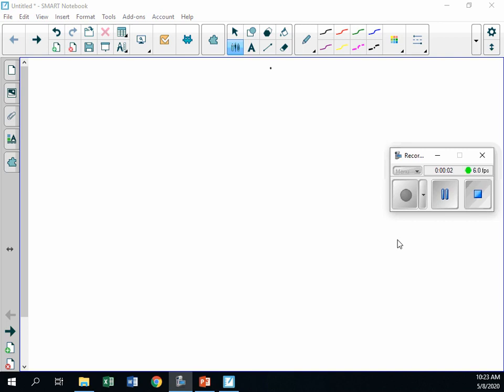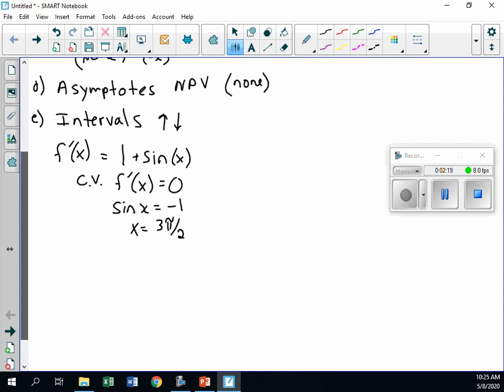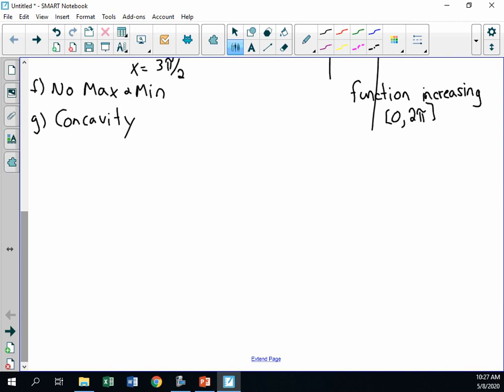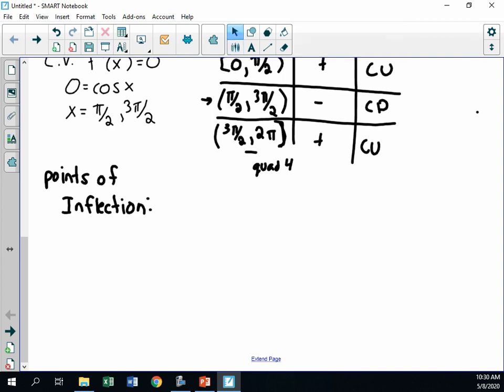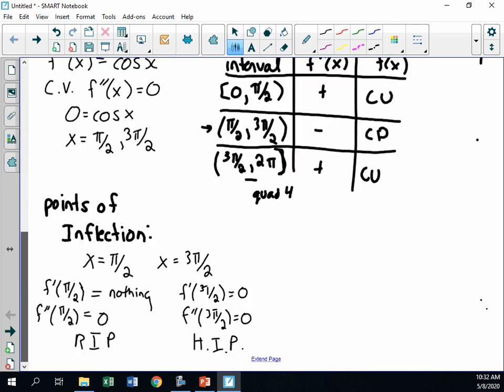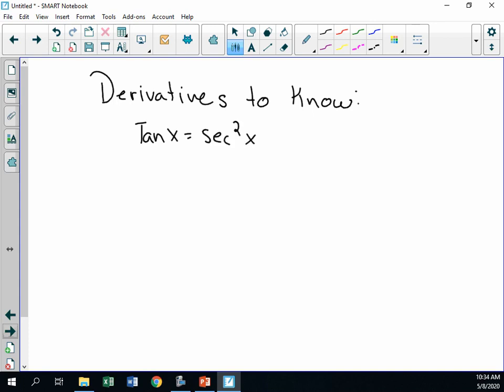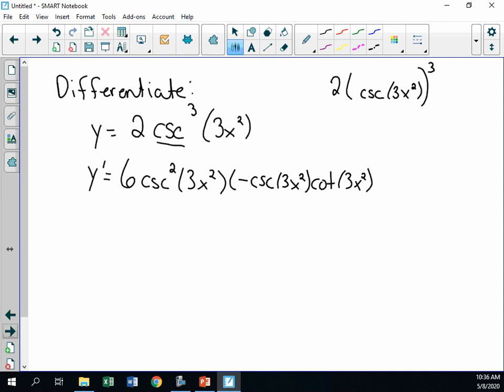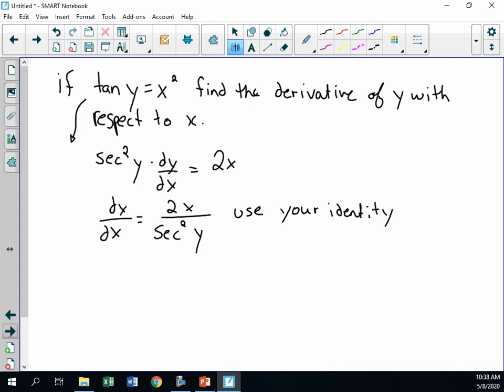Math 31 Trig Derivatives and Curve Sketching (Ms. Stevenson)